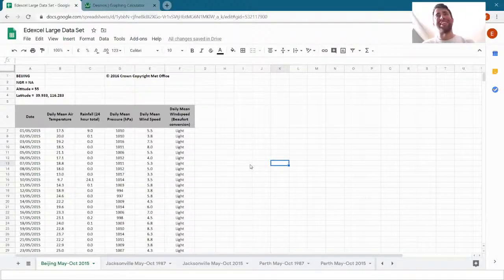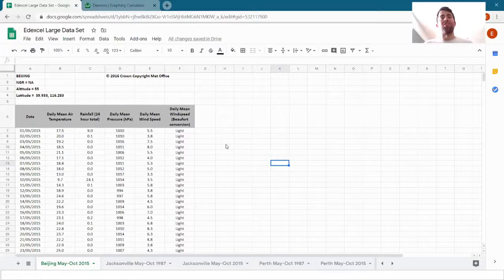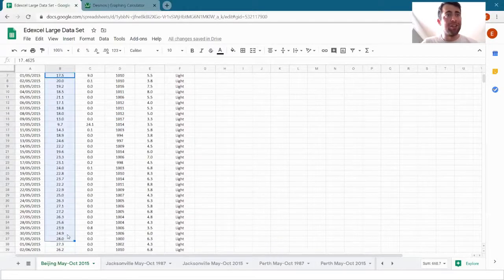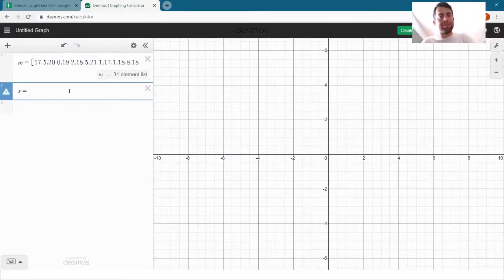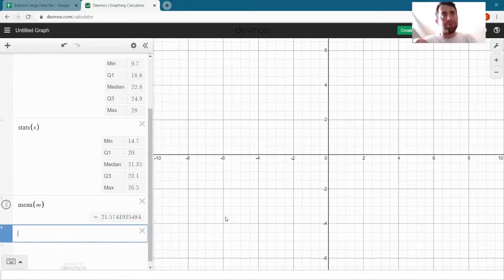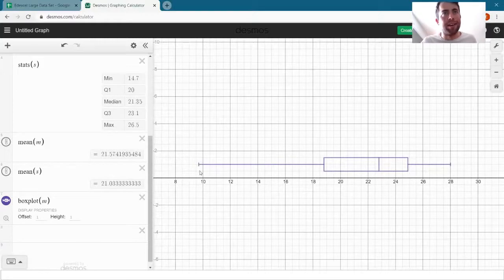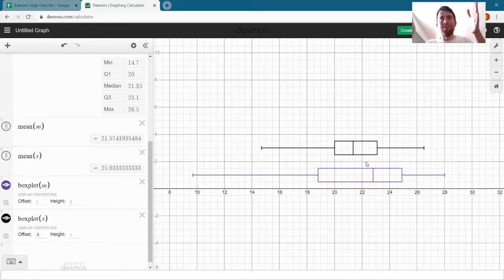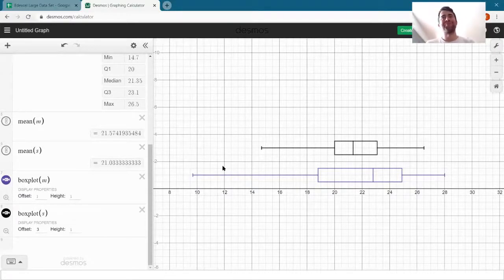Edexcel Large Data Set 3 - Averages, Spread and Boxplots - AS and A Level Maths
How to copy data from the spreadsheet into Desmos in order to calculate averages really easily and draw some very nice boxplots.
Contents:
0:00 Intro
0:47 My question
1:29 Copying data into Desmos
2:40 Finding statistics in Desmos
3:54 Drawing boxplots in Desmos
5:50 Outro